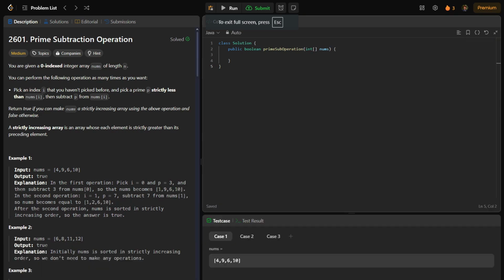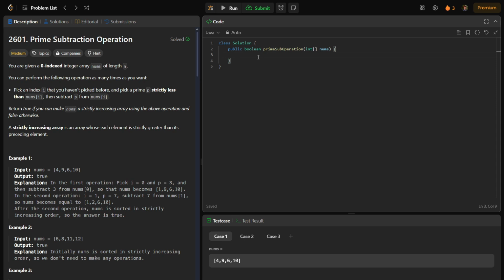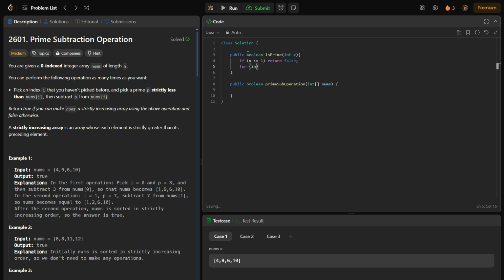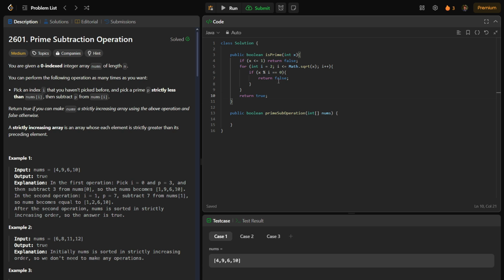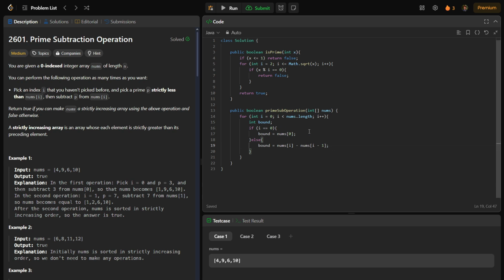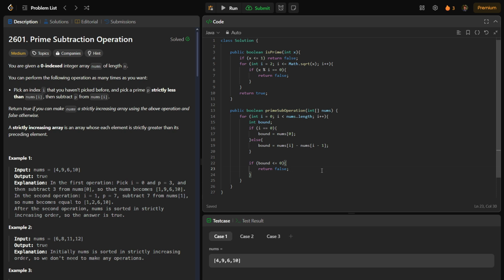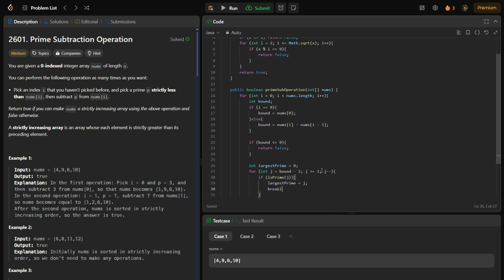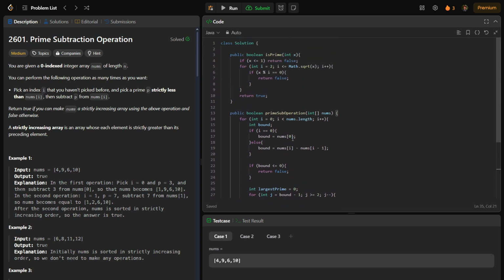LeetCode 2601. Prime Subtraction Operation